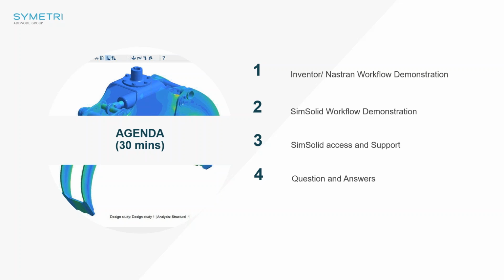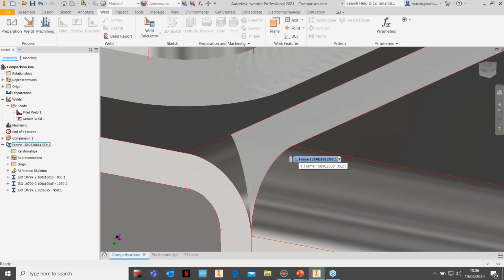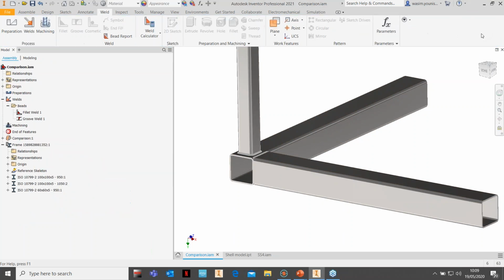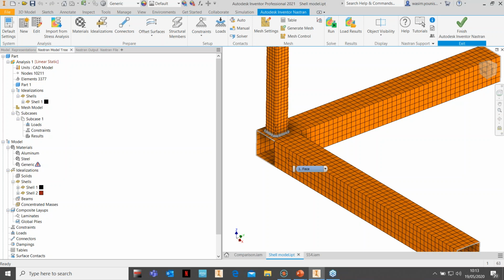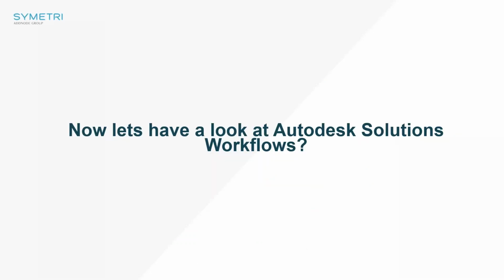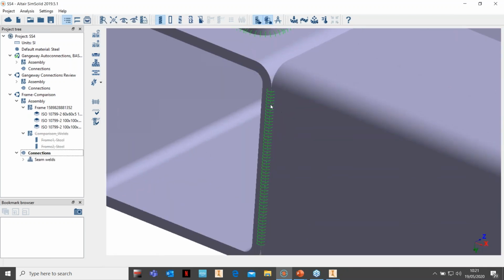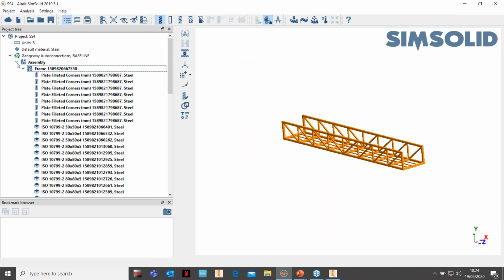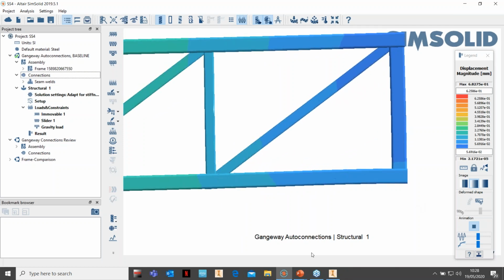SimSolid – Analysing welded structures and fabrications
This video will demonstrate the workflow in defining weld contacts and analysing fabricated structures.